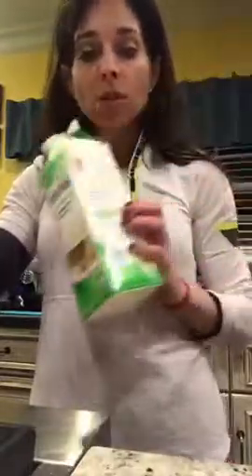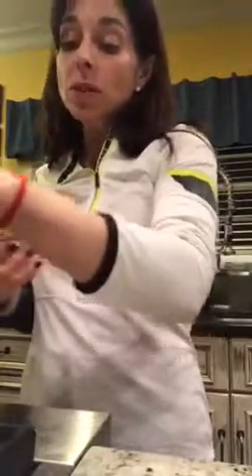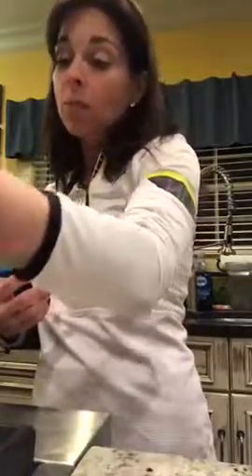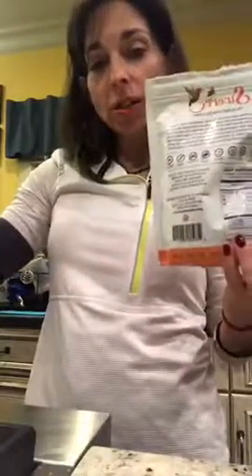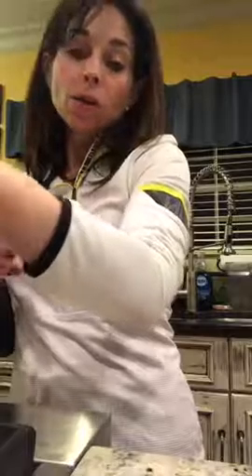Robyn Goodpasture - Roanoke Fit Body - Health coaching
Adding protein here and there during the day, can add up!
Here is a quick tip that helps you give your oatmeal a boost.